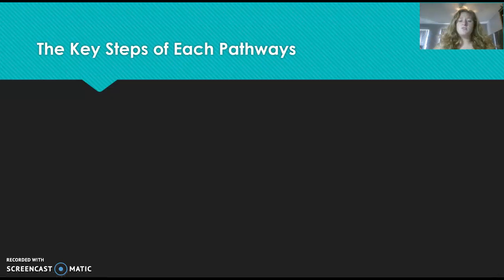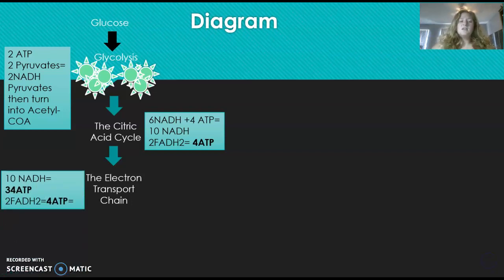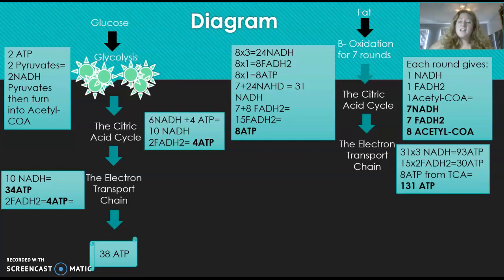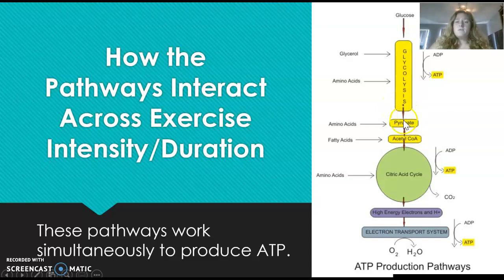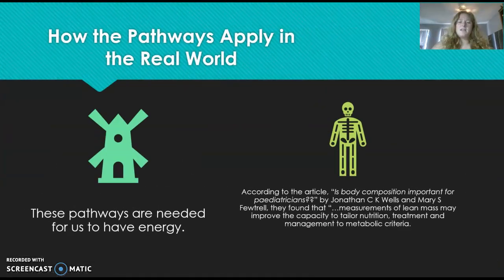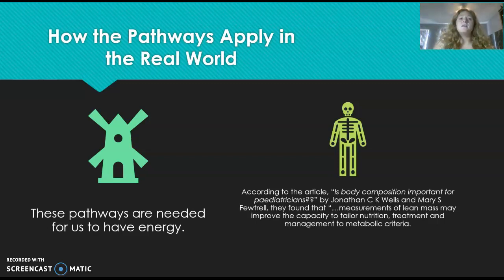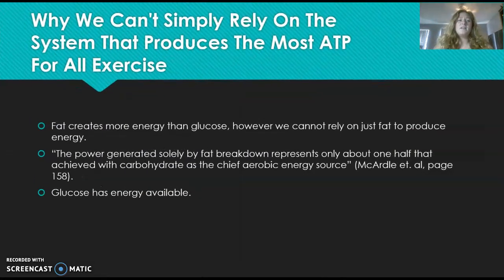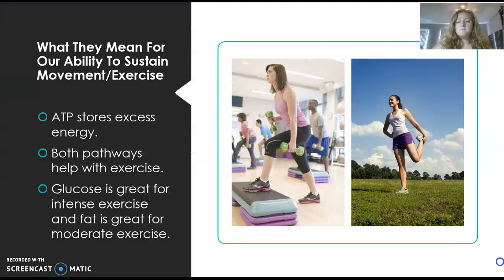CAP 1: ATP Pathways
This is for my KIN 516 class at Cal Baptist University. Enjoy!